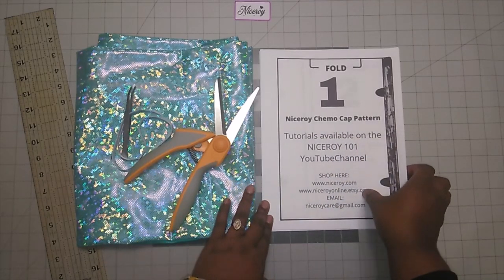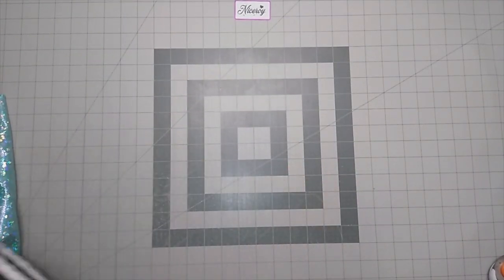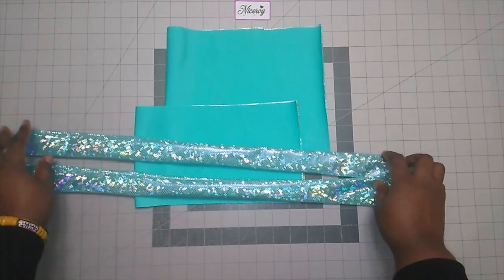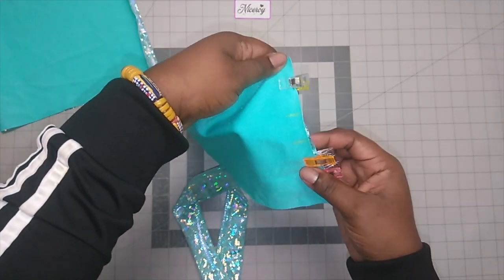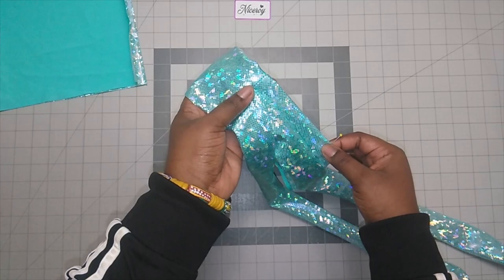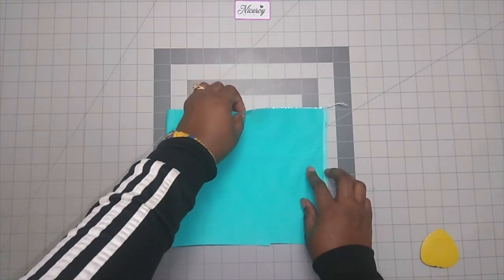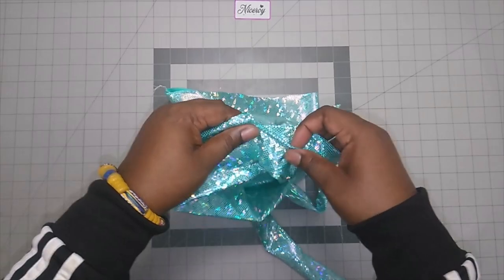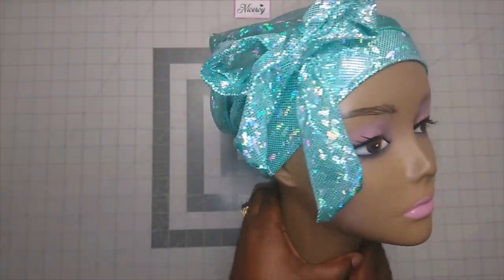HOW TO MAKE CHEMO CAP. Adjustable with FREE pattern.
FREE PATTERN AVAILABLE in my Facebook group.

LINKS TO FABRICS

WAX PRINT LACE AND MORE

Release some stress. Package with me.
ETSY SHOP STUDIO VLOG #2 PART 2. Packaging orders with free. Work with me

LINKS TO ITEMS USED IN VIDEO
CLEAR POUCHES FOR ORGANISING ORDERS
Singer heavy duty sewing machine
SINGER HD SERGER
Rubber seam roller
Toggle or cord stopper
Sewing Table
Black Thread Bundle
White Thread Bundle

CREATE YOUR OWN 40 FREE LISTING ETSY LINK AND SHARE